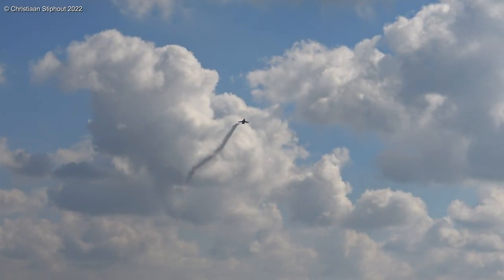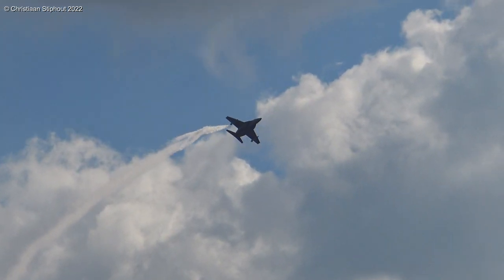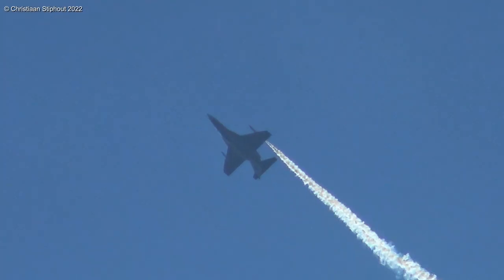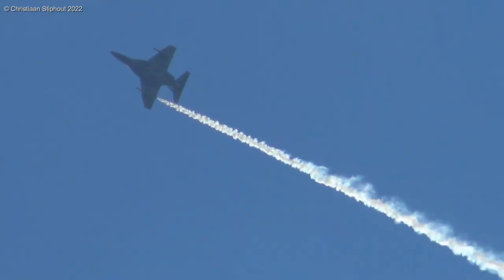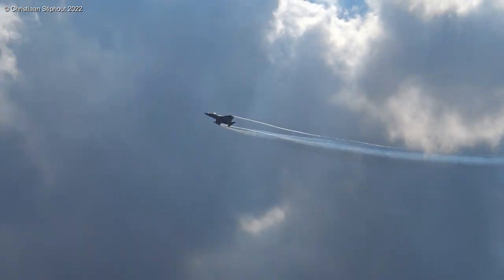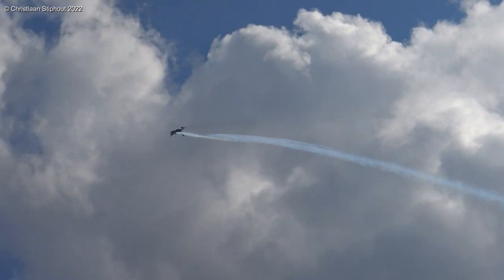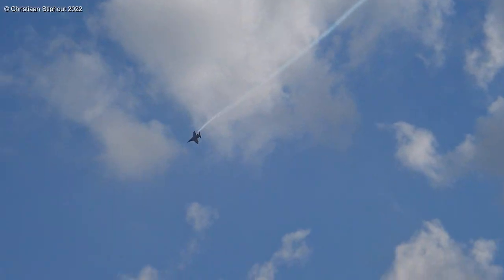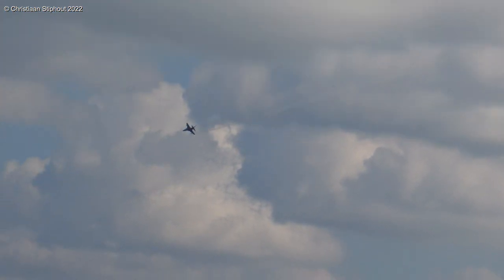Sanicole Airshow 2022 - Leonardo M346 Master Fighter Jet - Italian Air Force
The Italian test center Reparto Sperimentale di Volo, based in Pratica di Mare, not far from Rome, is sending one of the world’s most modern training aircraft, the M346 Master. This aircraft from the Italian manufacturer Leonardo is extremely suitable for training new fighter pilots because of its excellent flight characteristics. In addition, it is equipped with sophisticated avionics that allow it to faithfully mimic various combat aircraft systems and simulate complex combat situations. The pilot of the Italian test center will undoubtedly amaze you by showing you the power and maneuverability of this aircraft.

Video gear: Sony FDR-AX33
Rode Videomic Go + Deadcat Go

Dotwood Media 🔜🎥